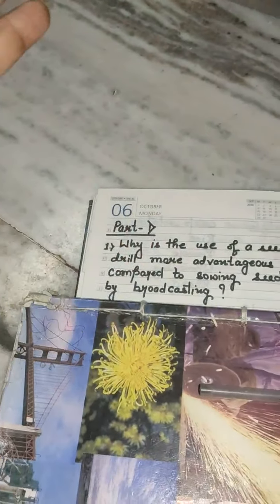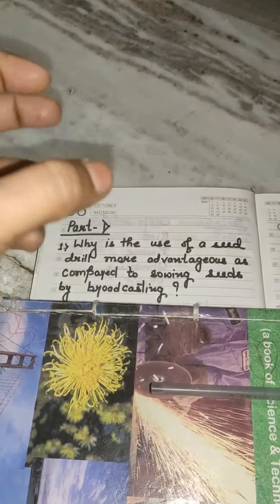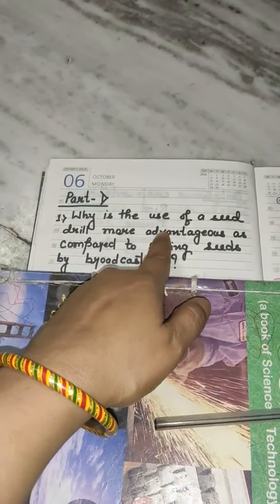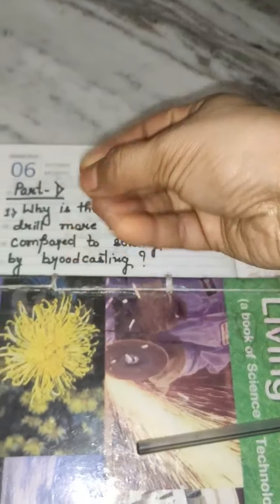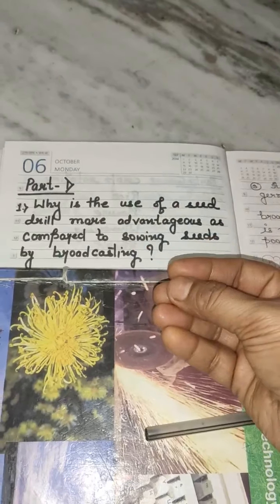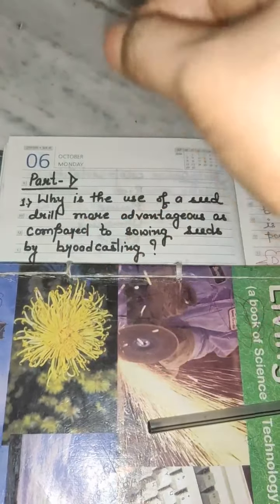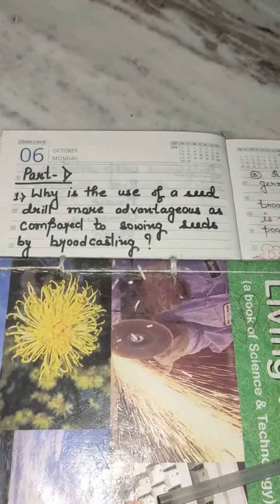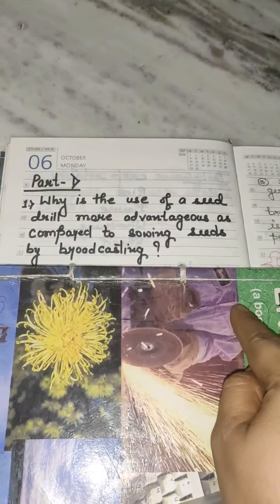CLASS 8 Crop Production and it's Management ( By Pushpanjali Mishra)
Summary of the ch, discussion of question and answer